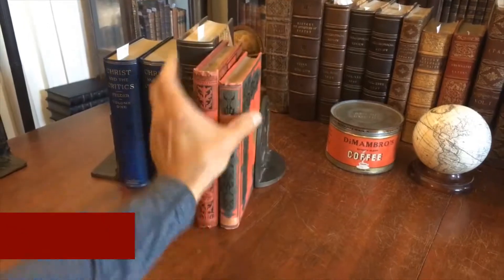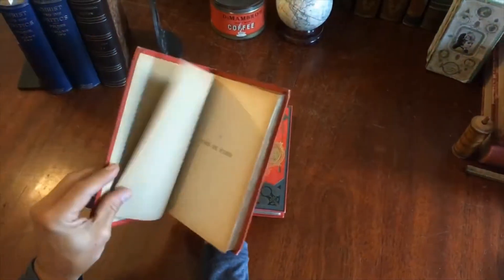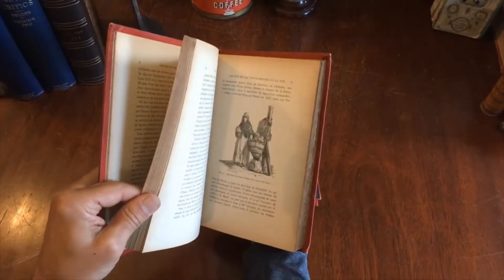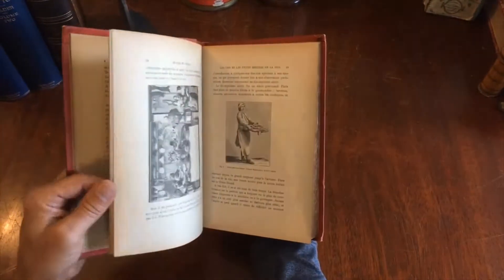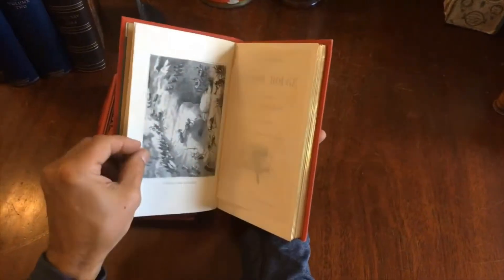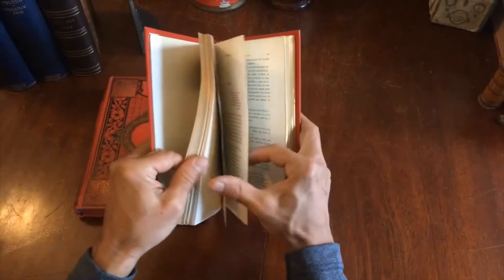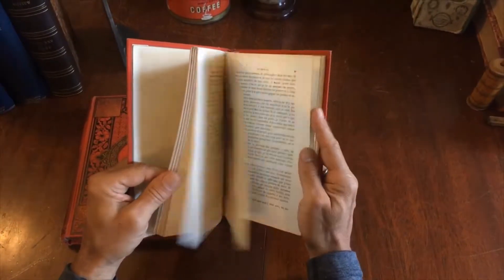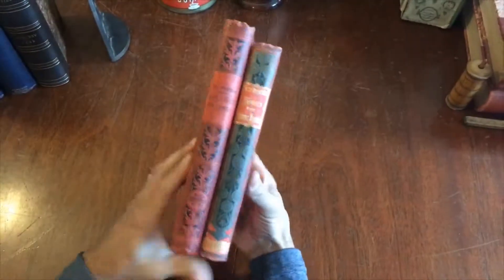Ant Fable & Paris street vendors 1880's French decorative lot 2 old books illustrated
Short video captures condition much better than words. Please watch prior to purchase to ensure a clear understanding of the pair.

[French books- 19th century decorative bindings].

Les Cris de Paris: Types et Physionomes D'Autrefois, by Victor Fournel.
Publised 1889, Paris by Firmin-Didot et Cie.
221 pages. Depicts the historical range of street vendors in paris through the ages.

Les Aventures d'une Fourmi Rogue et Les Memoires d'un Pierrot, by H. de La Blanchere. Illustration de Mesnel et de Giacomelli.
Published c. 1880, Paris, by Theodore Lefevre.
266 pages. Curious story involving ants.

Two lovely 19th century French books, in period decorative gilt bindings. Both well illustrated throughout.

Both very clean and attractive condition, pleasing books as objects.

Set along the shelf measures: 2 1/2".
Largest book measures: 9 1/2" H X 6 1/4" W.
Smallest book measures: 8 3/4" H X 5 3/4" W.

[V1763].